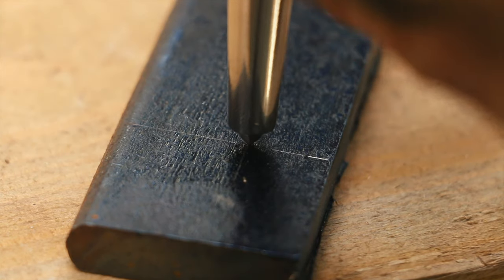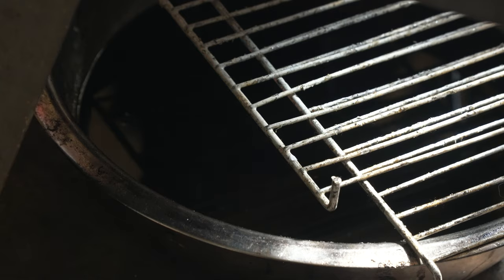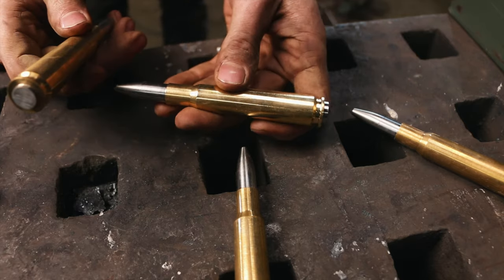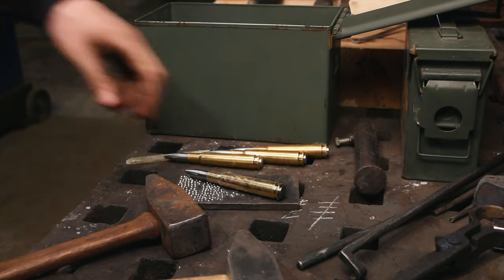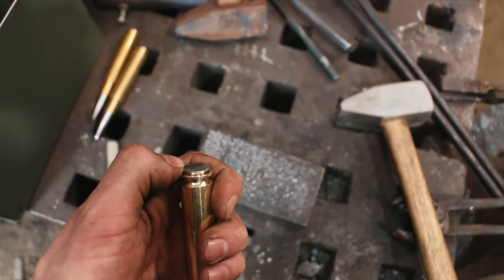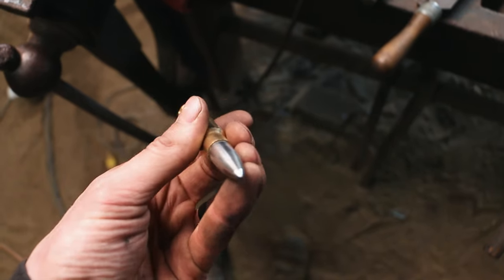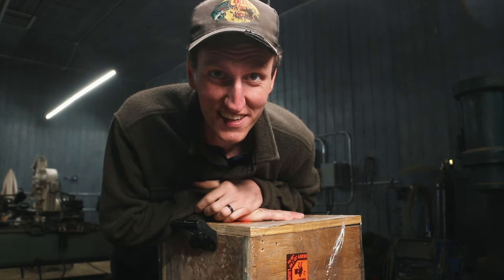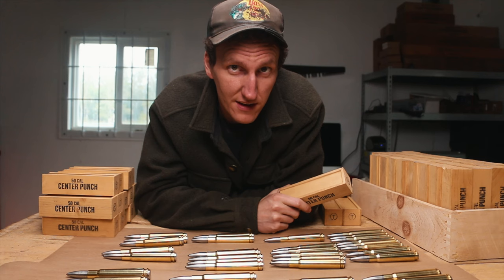The tool you "need".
50 cal center punch is now officially a thing! Head over to my website to get one!